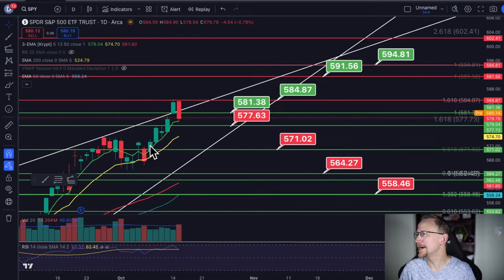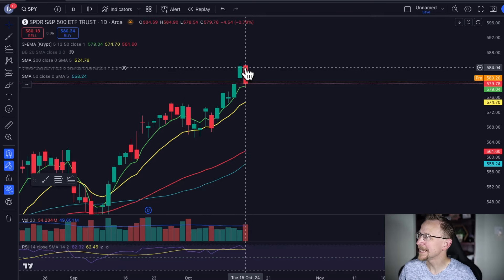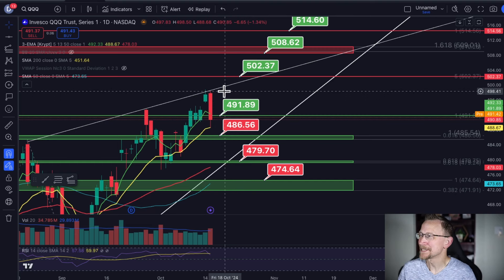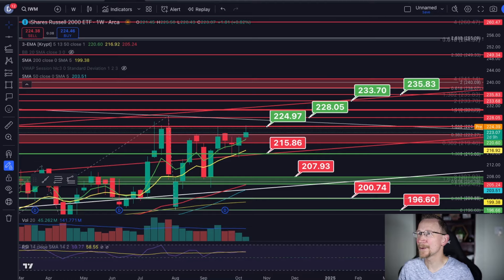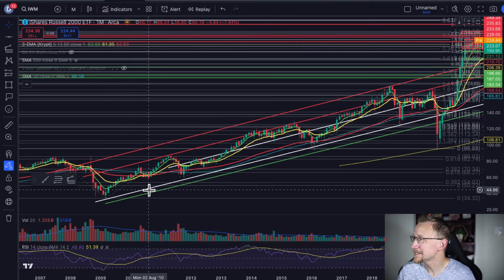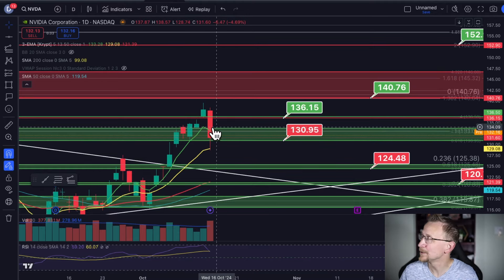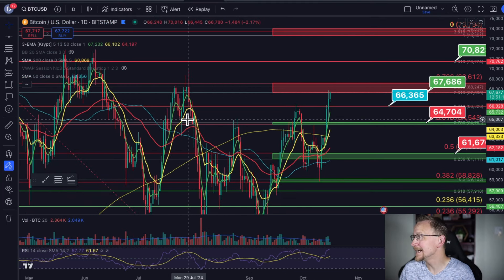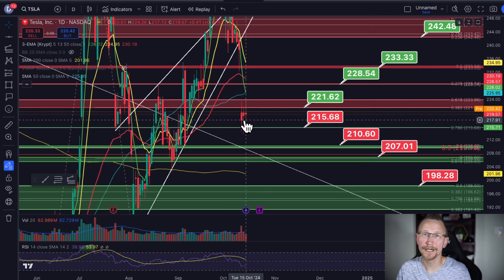**MASSIVE MOVEMENTS** Will the STOCK MARKET Drop More?!! NVDA Stock, TSLA Stock, QQQ, IWM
The videos features Dr. Stock, an educator, analyzing various market charts and providing insights on the technical perspectives of different stocks. Here's a summary:

Dr. Stock emphasizes the importance of monitoring charts to understand market trends, particularly in the context of significant tech earnings announcements from Microsoft, Apple, Meta, and Amazon. He analyzes several major indexes and stocks:

1. **SPY**: Currently above the 5 and 13 EMA but at a critical juncture. It is forming a descending broadening wedge pattern. Breaking above the top trend line would be bullish, while breaking below the 50 EMA could signal further selling.

2. **QQQ**: Resides in a bear channel. Needs to break above the 50 SMA and EMA to turn bullish. A failure to break could lead to further selling.

3. **IWM**: In an ascending triangle pattern. A retest of resistance at 224-226 could be bullish, while breaking below support could lead to a sell-off.

4. **Bitcoin**: In a bullish channel, currently supported by the 13 EMA. Resistance lies around 70,000. Breaking this could be bullish, while falling below support levels could signal further decline.

5. **Tesla**: In a near-term bull channel, facing resistance around 235-238 based on Fibonacci retracement levels. The Federal Reserve's rate decisions could impact its movement.

6. **Nvidia**: In limbo ahead of tech earnings. Support at around 106 and resistance at 116. Microsoft's earnings could influence Nvidia's direction.

7. **Microsoft**: In a bull channel. Its earnings report could significantly impact the market. Positive earnings could be bullish, while negative results could lead to further selling.

Dr. Stock also discusses potential market reactions to Federal Reserve announcements and other external factors.

Dr. Stock’s content is for entertainment only. In no event will Dr. Stock be liable for any loss or damage including, without limitation, indirect or consequential loss or damage, or any loss or damage whatsoever arising from loss of data or profits arising out of, or in connection with, the use of Dr. Stock content on YouTube.  Dr. Stock is not a licensed broker/financial planner. All financial decisions made by the viewer should be done after talking with a licensed professional.  Dr. Stock’s video content may change over time, or become outdated or invalid. Dr. Stock reserves the right to change his opinions and entertainment content at any time.  Happy trading!  Let's all strive for financial freedom!